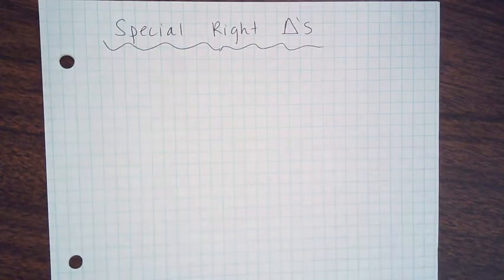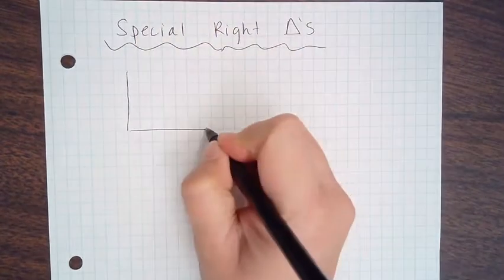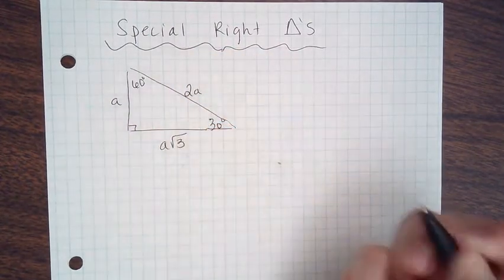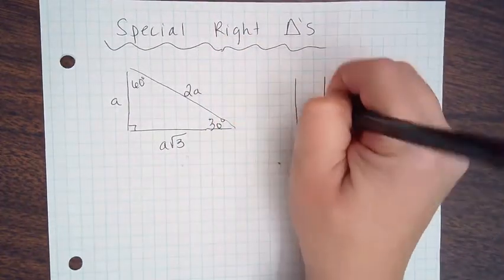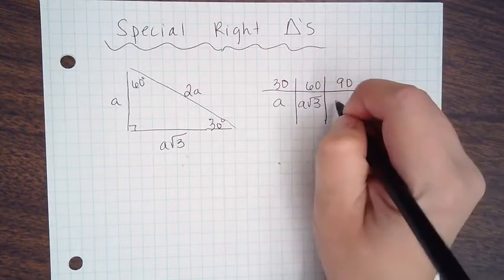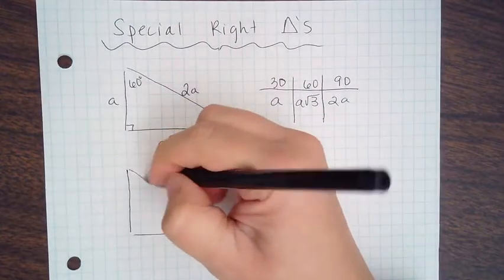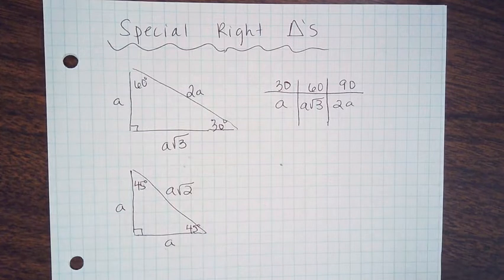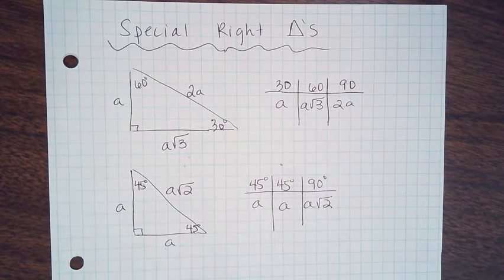Intro to Special Right Triangles